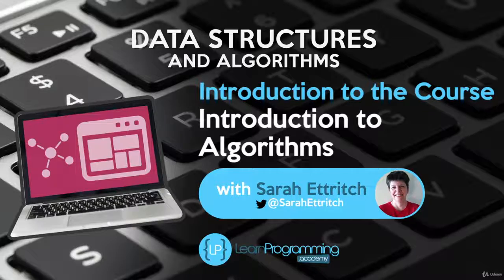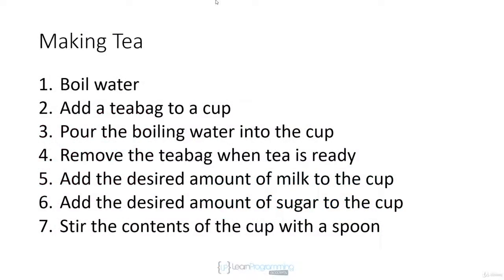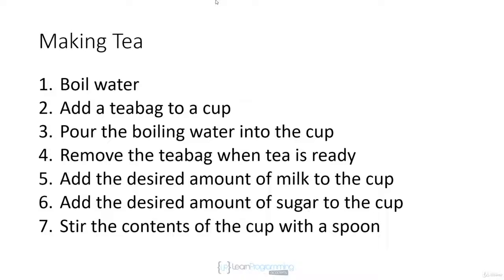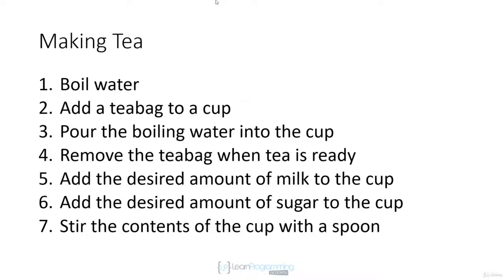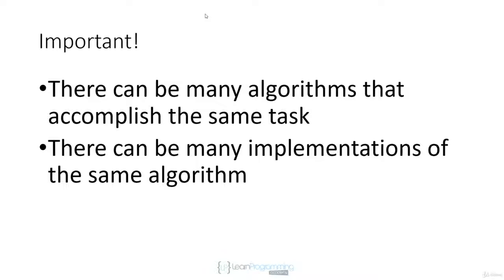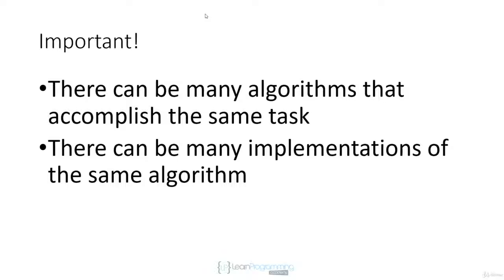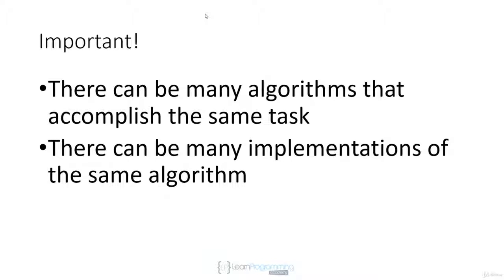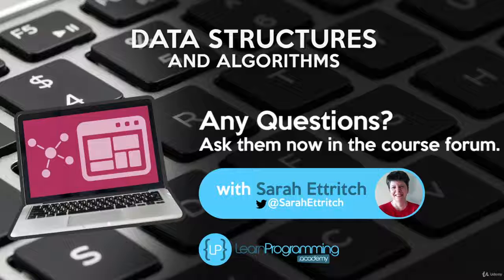Lesson 9 Introduction to Algorithms